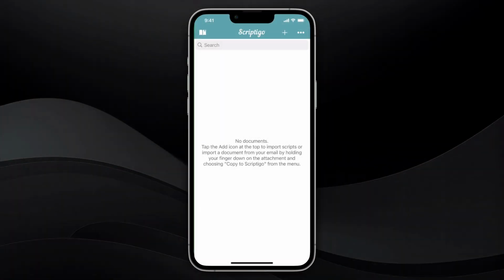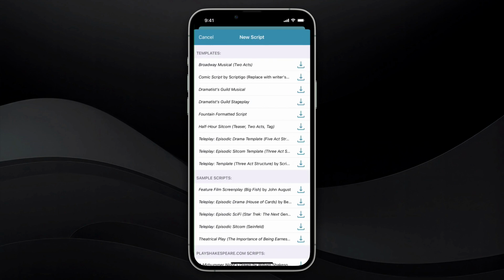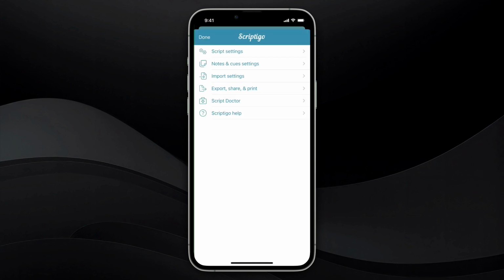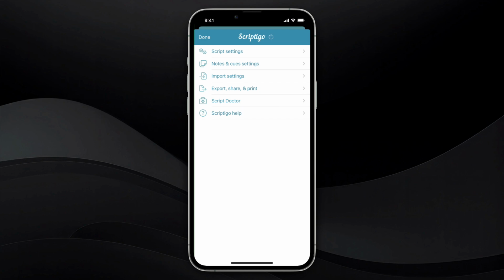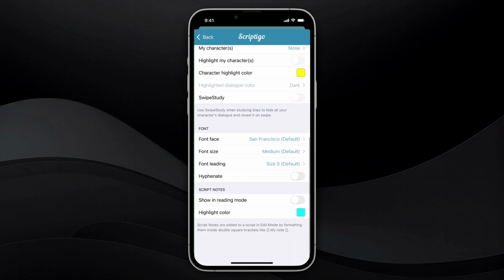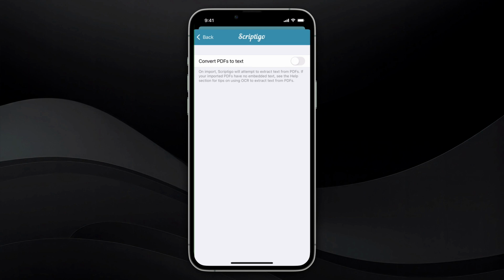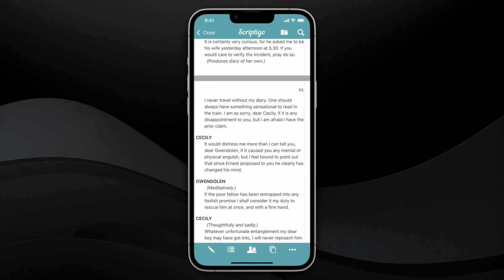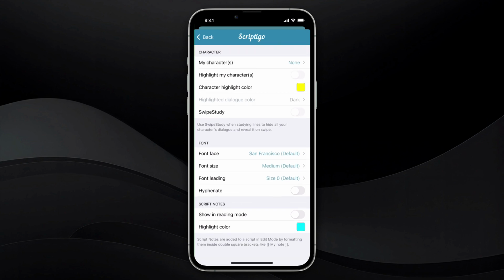Scriptigo: Getting Started with Reading Scripts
It's easy to get started with the Scriptigo Reader and Scriptigo Pro apps. This short walkthrough covers creating and importing scripts, using the included templates, and various customization settings for easy reading.

Available for macOS, iPadOS, and iOS.